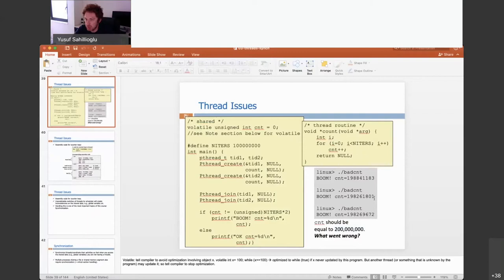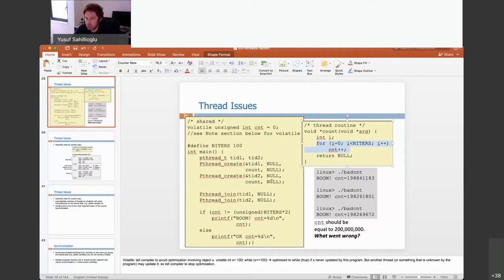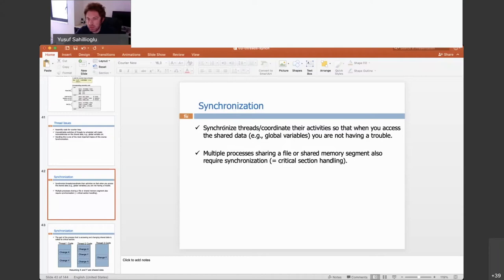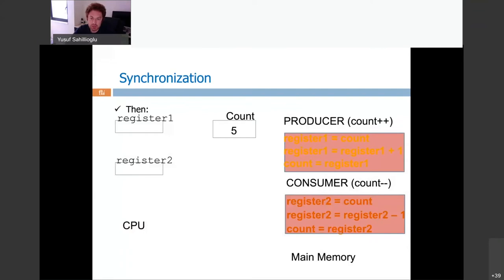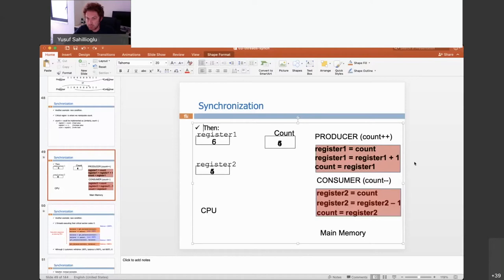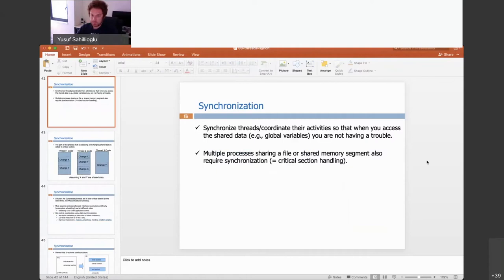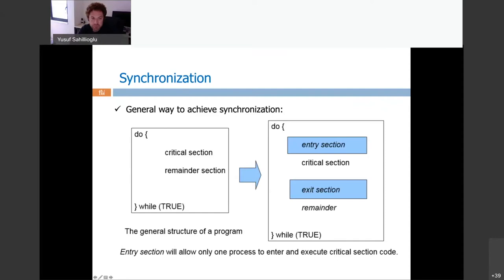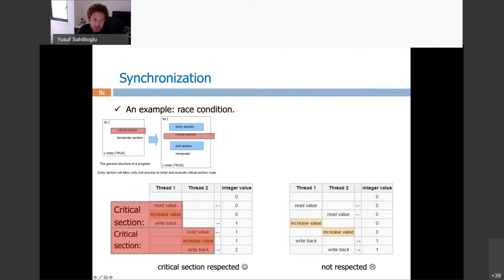operating systems - synchronization (mutex)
My lecture on Synchronization - part 1, where I talk about mutual exclusion via locks, Peterson's algorithm, and atomic TestAndSet, Swap functions.